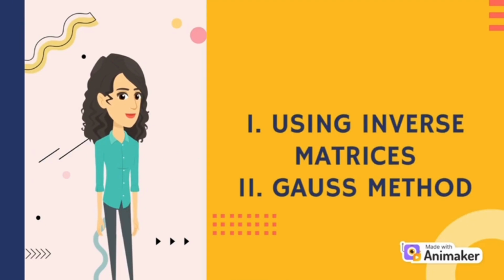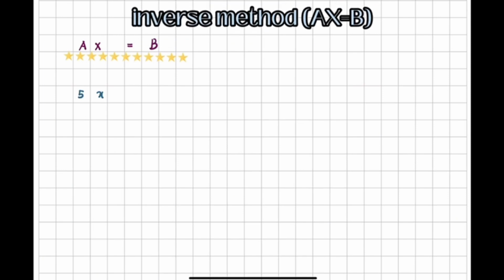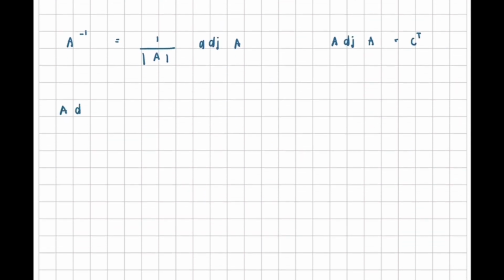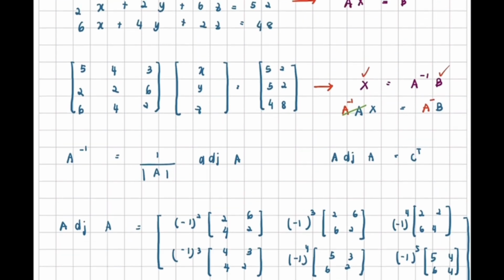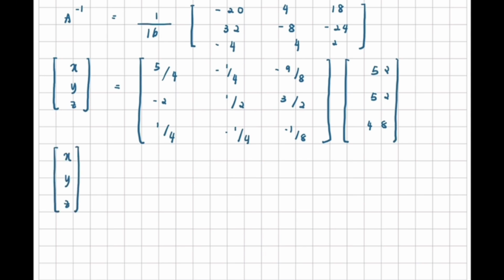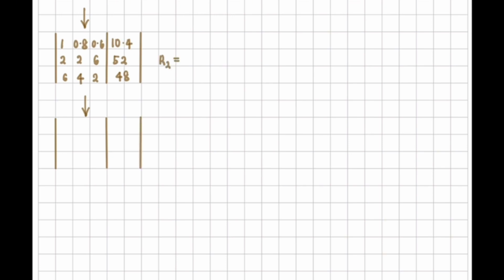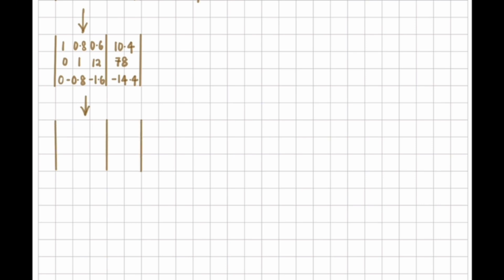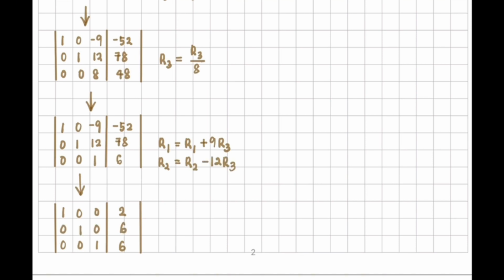MATHWAY I SYSTEMS OF LINEAR EQUATIONS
We are students from class tutorial UA3, presenting about systems of linear equations using matrices.
Our group members :
1) NUR MAISARAH BINTI ROSHISHAM
2) NURUL HUDA IMANI BINTI BADARUDDIN
3) NUR AININ IZYAN BINTI KARMIZI